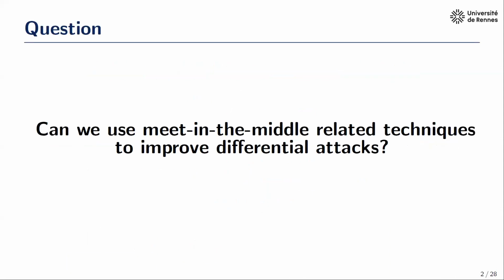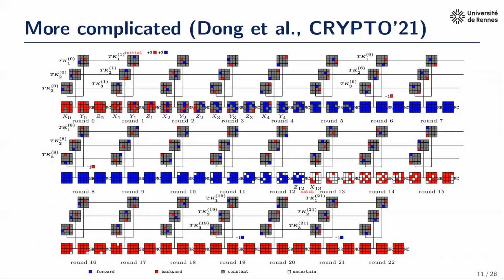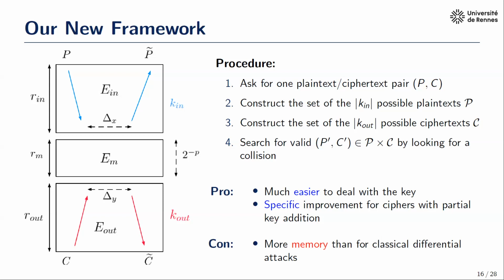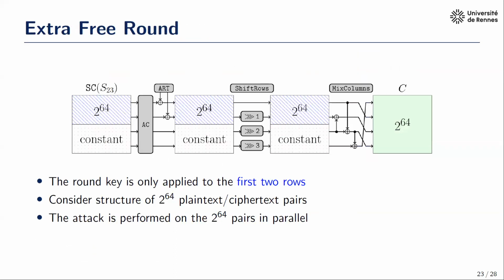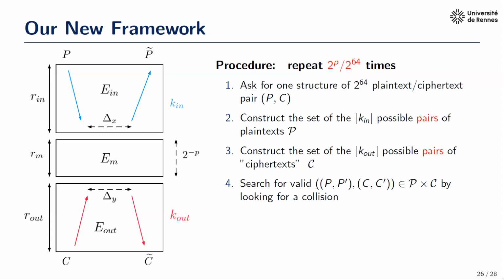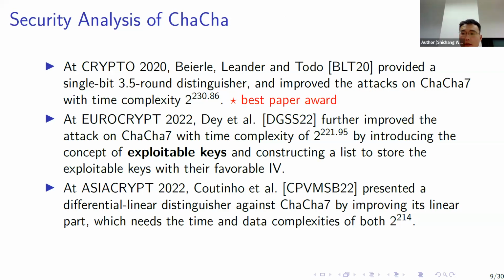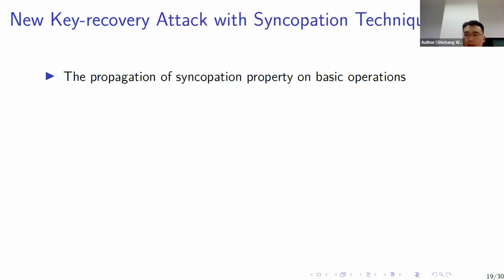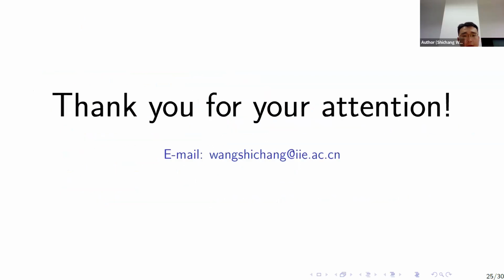Symmetric Cryptanalysis 2 (Crypto 2023)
Symmetric Cryptanalysis 2 is a session presented at Crypto 2023, chaired by André Schrottenloher.